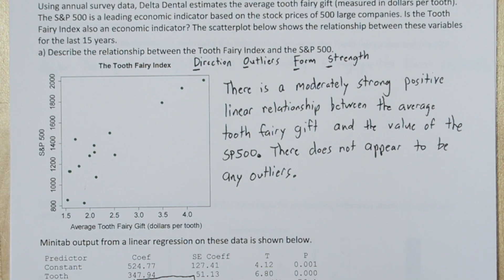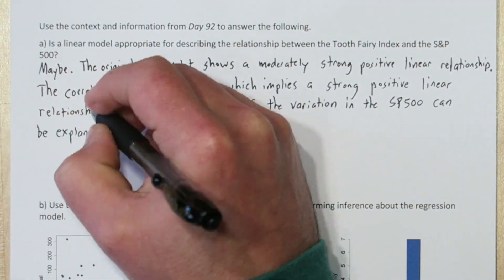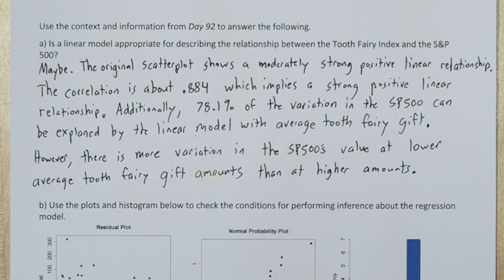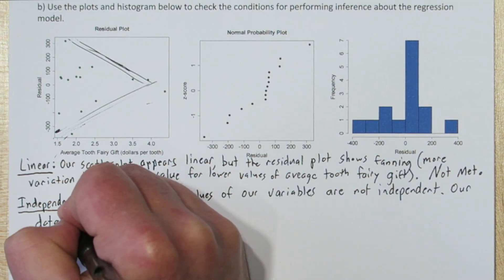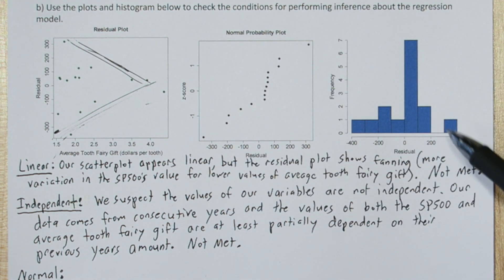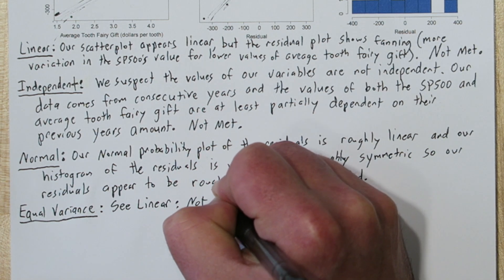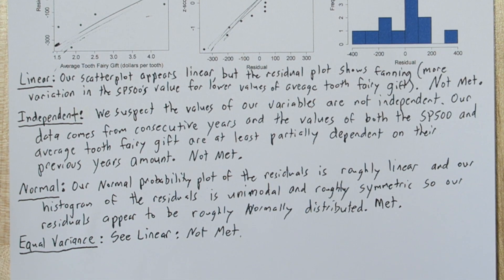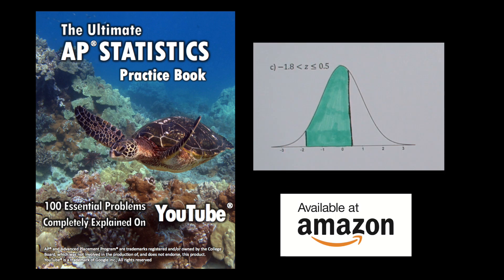Conditions of Inference for Linear Regression LINER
We determine if a linear model is appropriate for describing the relationship between two quantitative variables. We do this by examining a scatterplot of the data and looking the correlation and r-squared values. Next, we check to see if the conditions of inference for Linear Regression have been met. The acronym LINER can help us remember the conditions: Linear, Independent, Normal, Equal Variance, and Random.